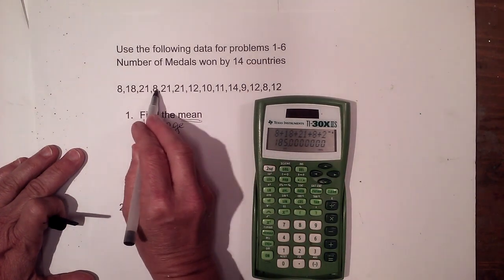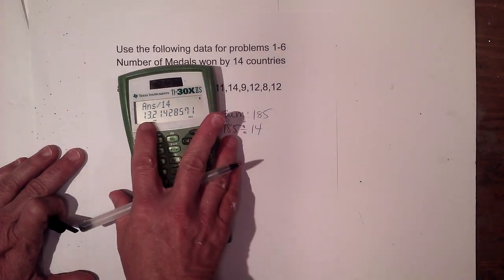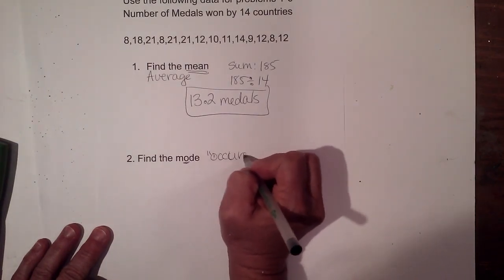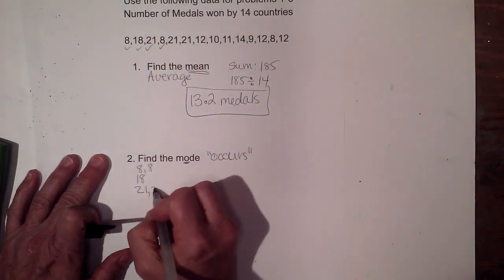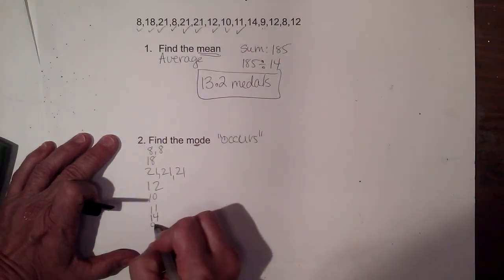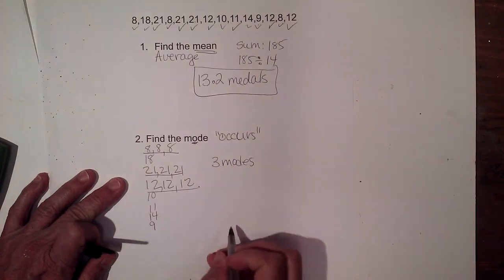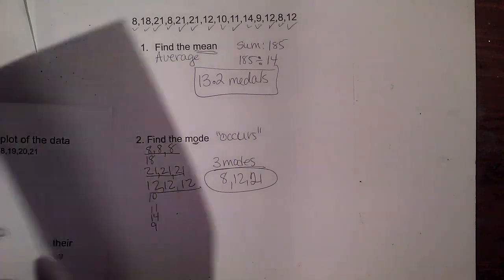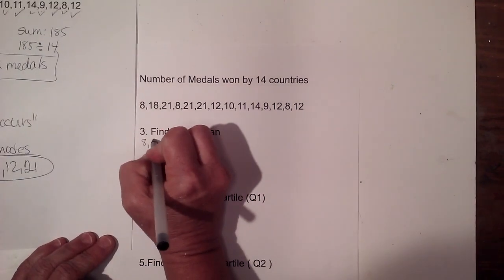7th Grade Math Year in Review Part 4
Review the 7th Grade Math curriculum. In this video cover,
How to find the upper quartile and lower quartile
How to draw a box and whisker plot
How to predict using percents.
How to predict using " how many out of problems"

Example problems,

14 out of 20 teens said they eat breakfast every morning. What is a reasonable prediction for the number of teens out of 1280 who eat breakfast every morning?

Suppose 11 out of 17 students said they were attending the football game. How many students out of 475 would you expect to attend the football game?